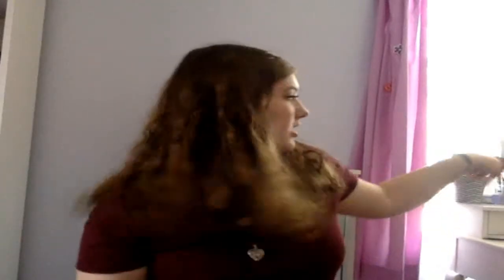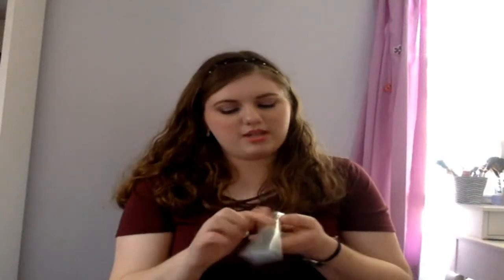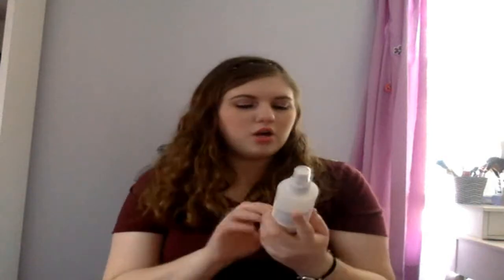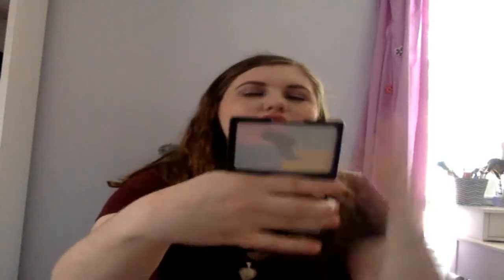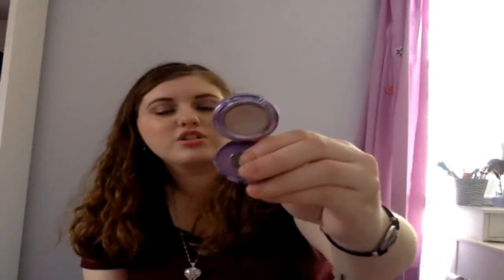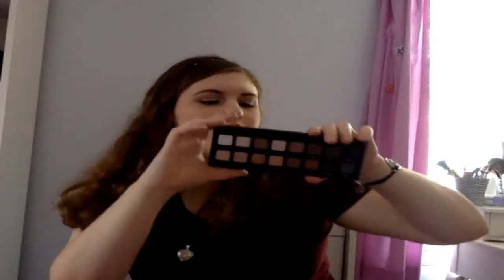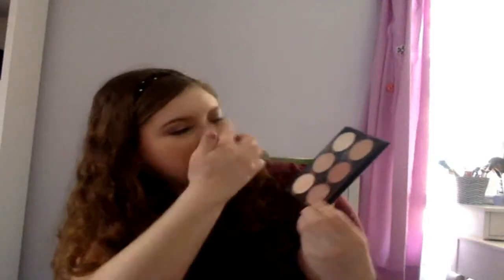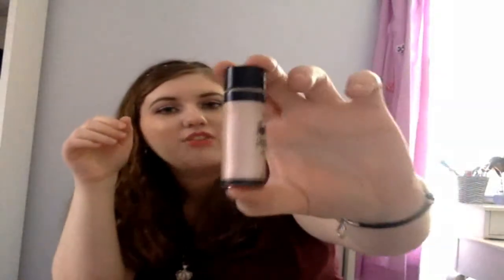Everyday Makeup Drawer March 2018 Part 1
Hey! Today, I`m super excited to post my first everyday makeup drawer video, these are some of my favorite videos to watch on Youtube. Lemme know what products you`re planning on using for the month of March. Thanks of watching! :)

Andrea Matillano`s channel( she's the one that inspired me to do these vidoes)